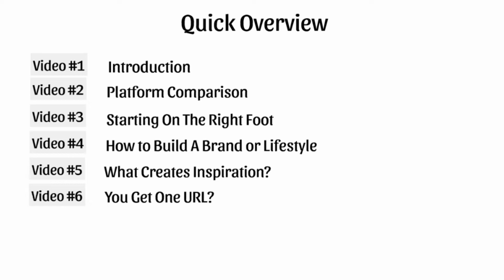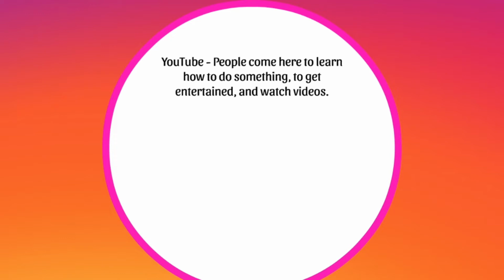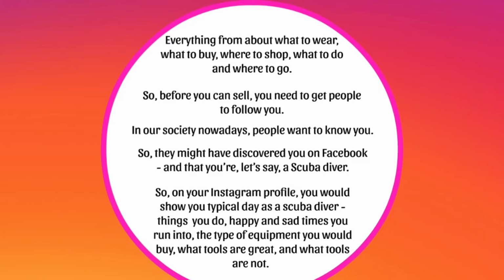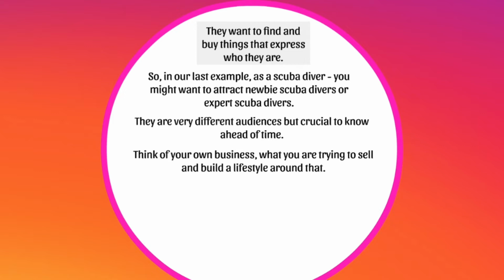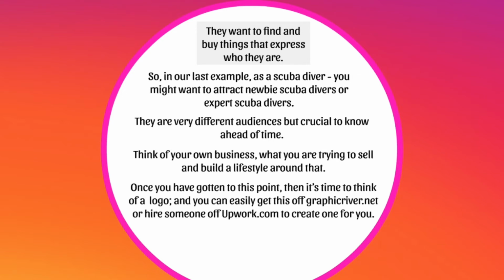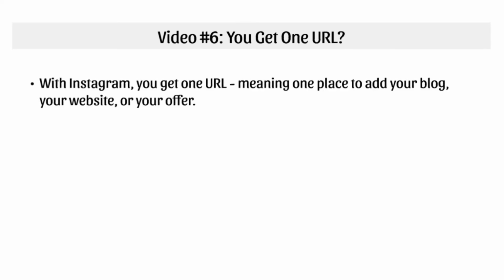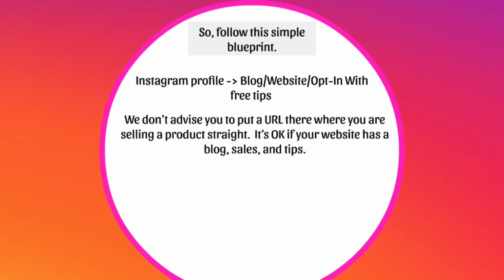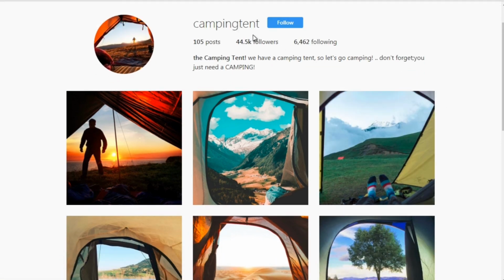EASY INSTAGRAM CASH ERNING